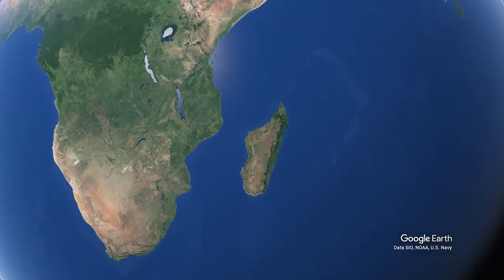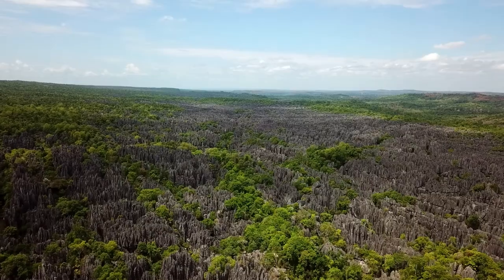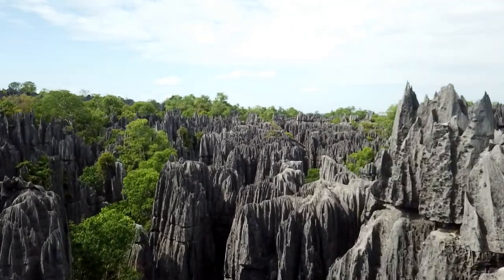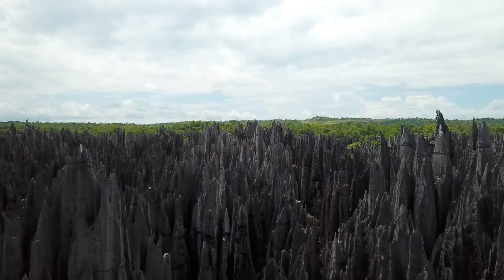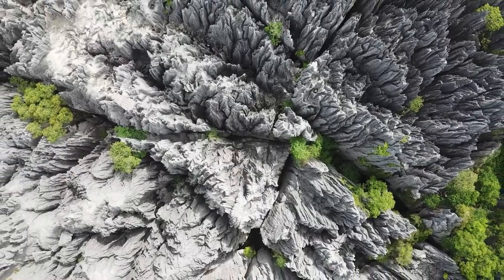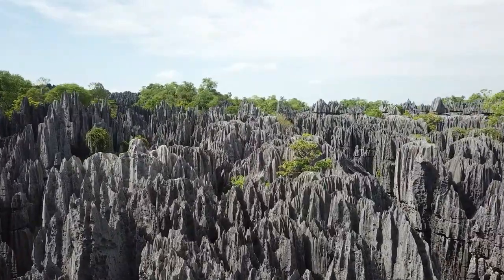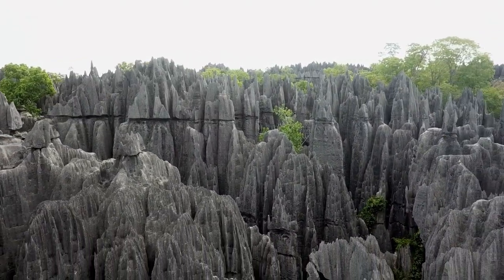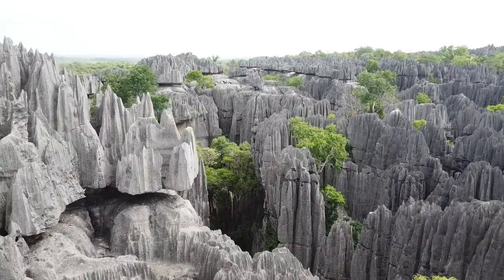UNBELIEVABLE MUST SEE STONE FOREST OF MADAGASCAR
Watch this adventure to Tsingy de Bemaraha National Park in Madagascar, where the enigmatic Stone Forest awaits. Get ready to be amazed by the breathtaking scenery as we delve into the mysteries of these towering limestone formations. Experience the beauty and wonder of Tsingy de Bemaraha National Park in this thrilling exploration.

I am more than willing to address any issues and ensure that proper credit is given for any content used.